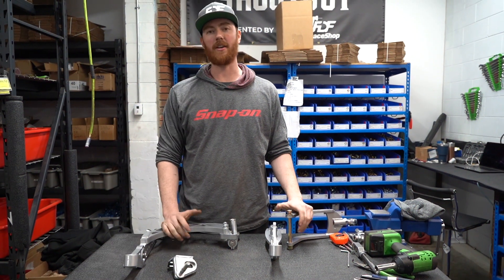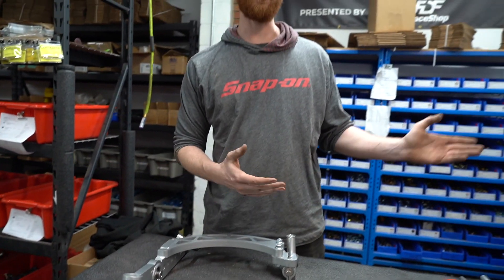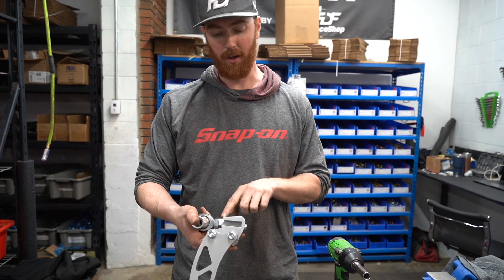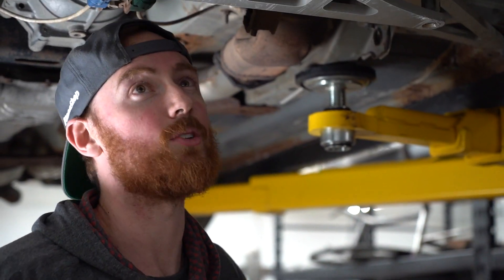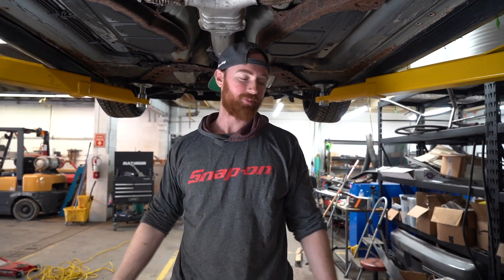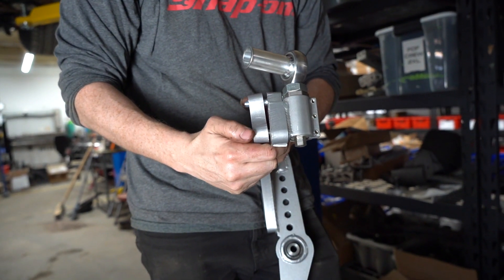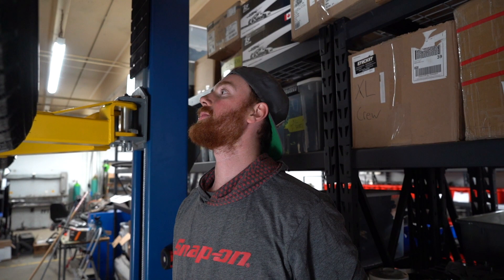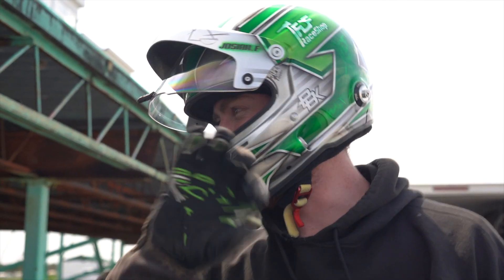New 350z Mantis Arm Design/ Install and Testing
The good ol 350z chassis. We have been planning and designing a new all in one mantis arm. This new arm will replace the 2 piece design of the lower and compression arm. Having a full, connected arm that will be much stronger and durable. We are still testing and doing some touches with it, but we will keep you all updated on when it will be released.

Socials:
Facebook: FDF- Fallaise Design & Fabrication